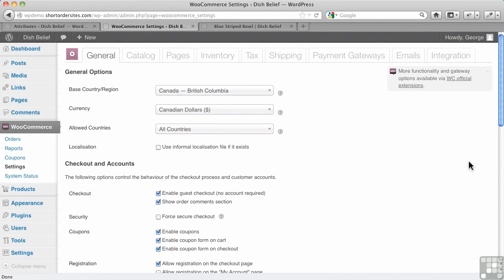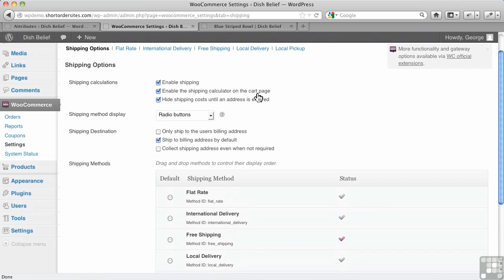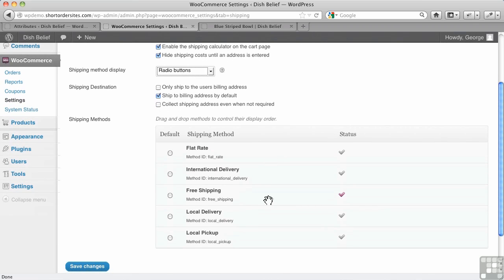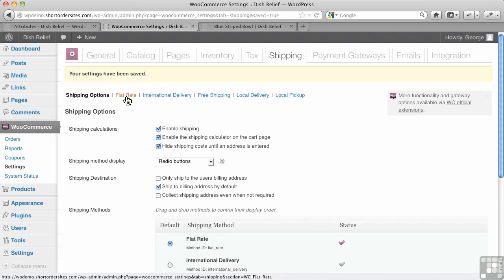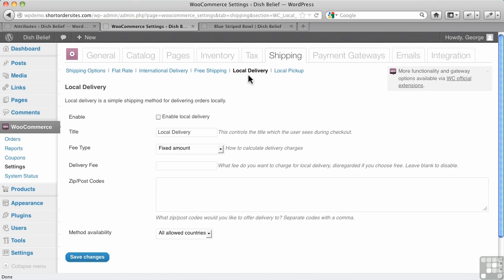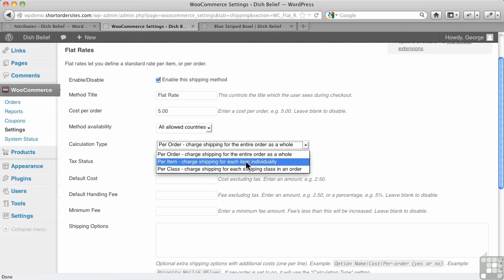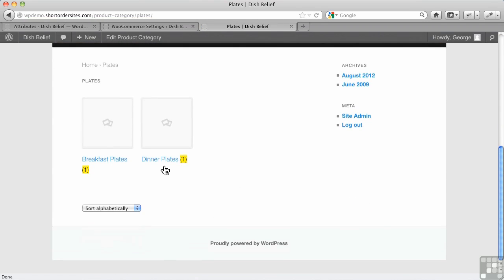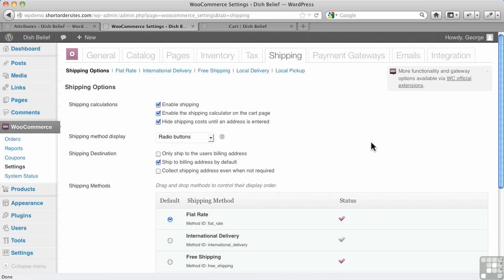0909 Shipping Basics